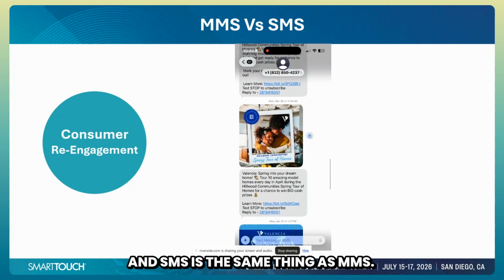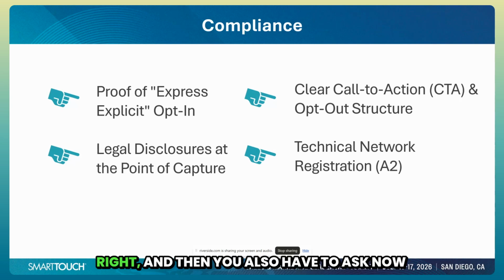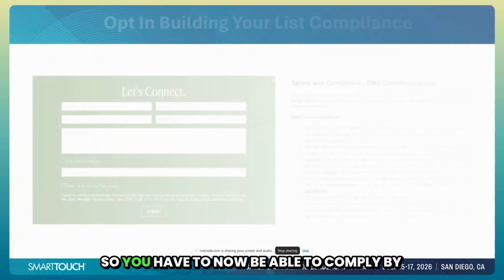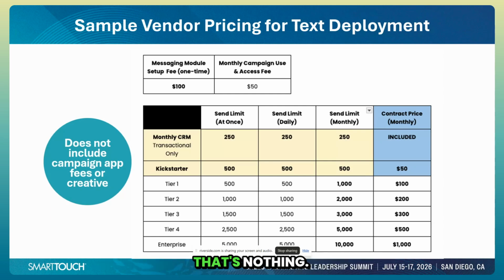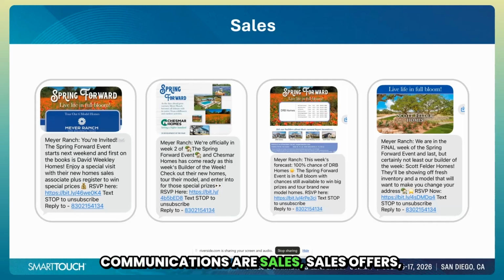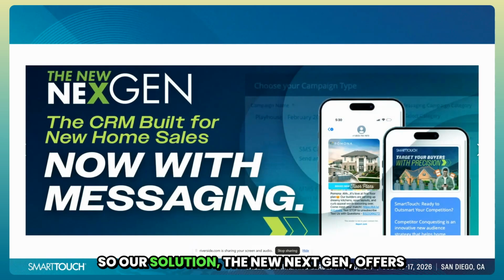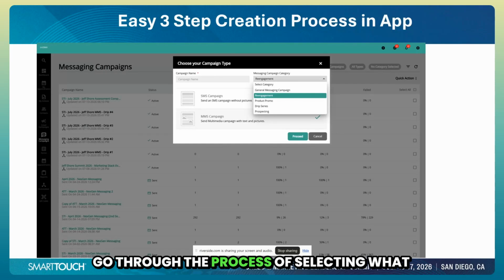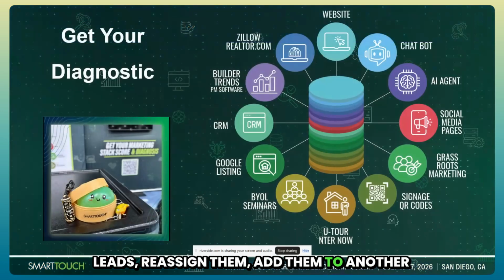Mastering MMS and SMS Marketing for Real Estate Success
In this episode, Robert explains the essentials of MMS and SMS marketing, focusing on compliance, platform setup, and effective strategies for real estate marketing. Discover how to leverage messaging platforms to boost engagement and sales.

Key Topics

* Differences between MMS and SMS
* Compliance and legal considerations in text marketing
* Platform setup and costs for messaging campaigns
* Best times and frequency for messaging
* Automation and workflow in messaging campaigns
* Reporting and analytics for messaging success
* Re-engagement strategies for potential buyers
* Features of Smart Touch NextGen platform